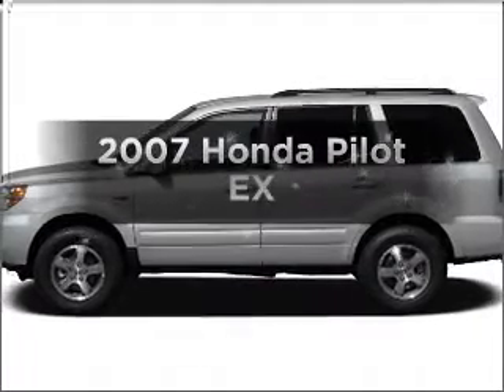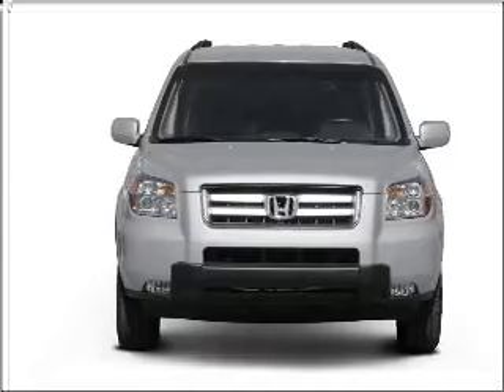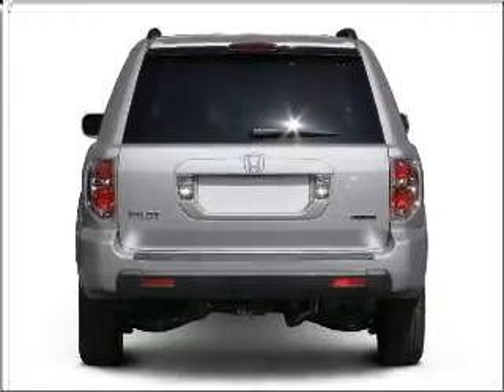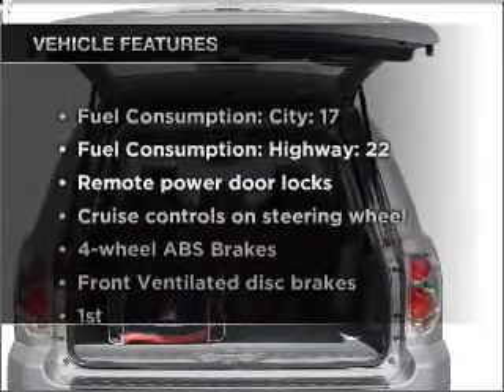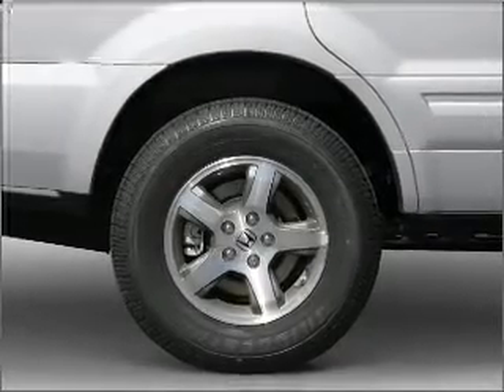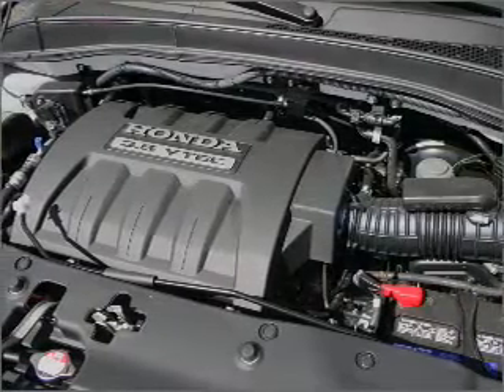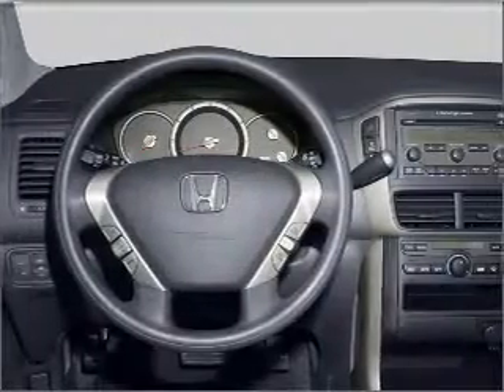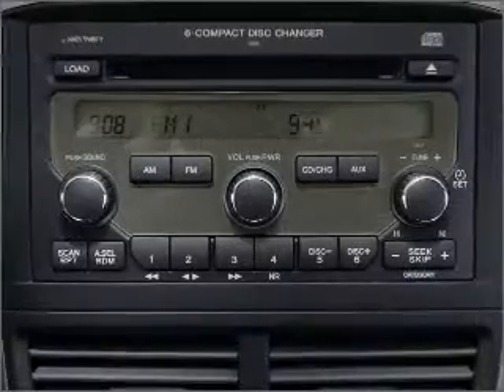2007 Honda Pilot - Longmont CO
Year: 2007
Make: Honda
Model: Pilot
Trim: EX
Engine: 3.5 liter 6 cylinder 24 valve
Transmission: 5-Speed Automatic
Color: Gold
Mileage: 68627
Address:
1005 Ken Pratt Blvd